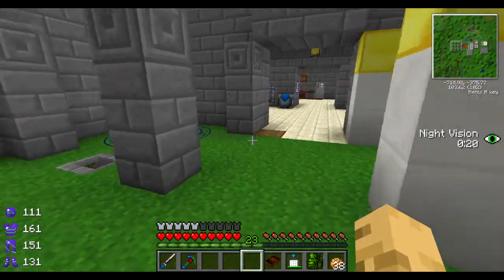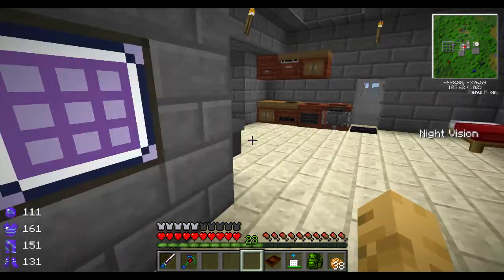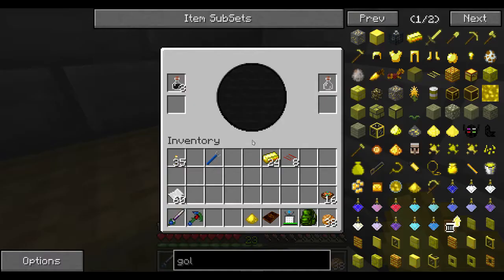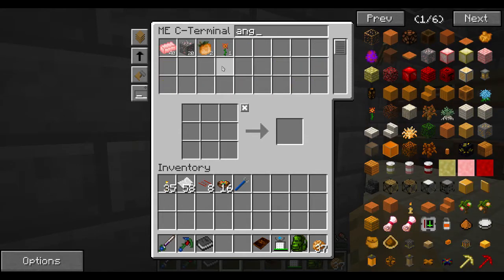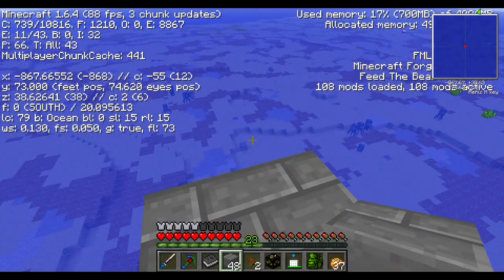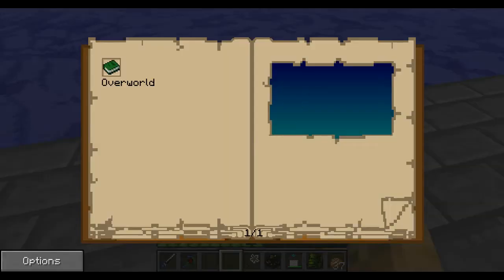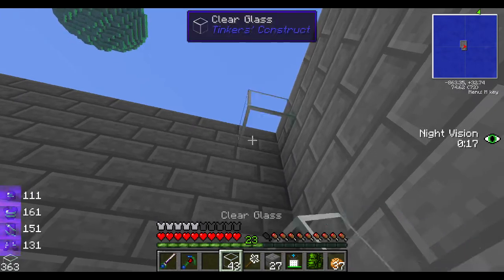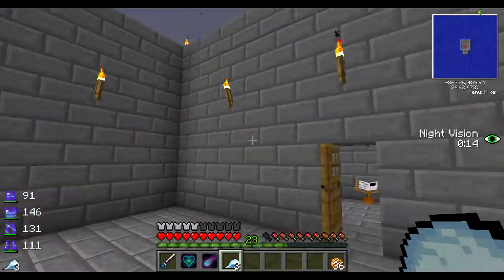Minecraft FTB Horizons - Boss Battle - S3E39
Time to take on a boss from Ars Magica 2.

Advanced Genetics
Agriculture
Alternate Terrain Generation
Applied Energistics
Aquaculture
Arcane Scrolls
Archimedes Ships
ArmorStatusHUD
Aroma1997core
Ars Magica 2
Artifice
Backpacks
Better Chests
BetterStorage
Biomes O Plenty
Blood Magic
bspkrsCore
Chicken Chunks
CodeChickenCore
COFHcore
DamageIndicators
DragonAPI
dukecore
Dynamic Liquid Tanks 2
Emasher's Resource
EnderIO
Endernet
Engineer's Toolbox
Enhanced Portals 3
EVOC
Extra Utilities
ExtraTiC
Farlanders
Flatsigns
Forge Multipart
Gany's End
Gany's Nether
Gany's Surface
GasCraft
Hopper Ducts
Infinibows
Inventory Tweaks
JABBA
JourneyMap
KeithyUtils
Magical Crops
Metallurgy 3
MineTweaker
MobiusCore
Morpheus
Mystcraft
NEI Addons
NEI Plugins
Not Enough Items
Obsidiplates
Opis
Pam's Harvestcraft
Project:Red
Random Things
ReactorCraft
Rei's Minimap
RemoteIO
Revamp
Roguelike Dungeon Mod
RotaryCraft
Sort Fix
StatusEffectHUD
Switches
Thaumcraft 4
Thermal Expansion
Tinker's Construct
Tinker's Mechworks
Torch Levers
Translocators
Utility Mobs
Waila
Witchery
WRCBE
XACT:Advanced Crafting Tables
Zan's Minimap